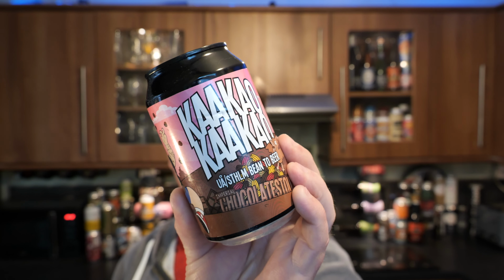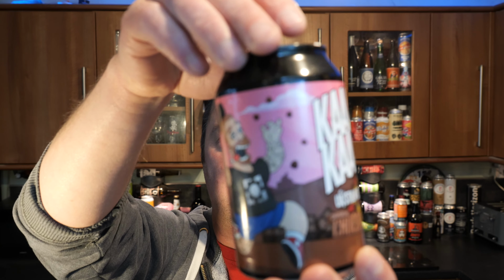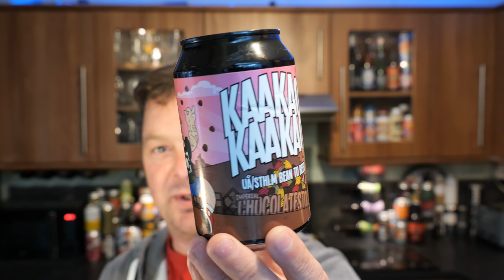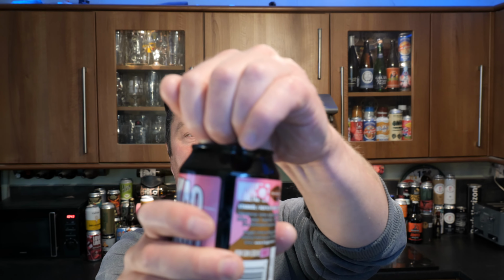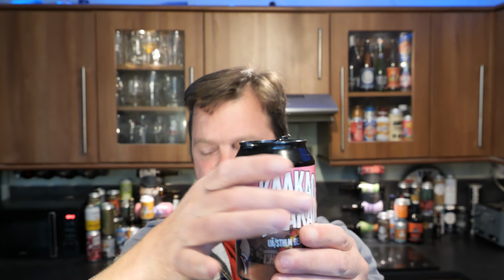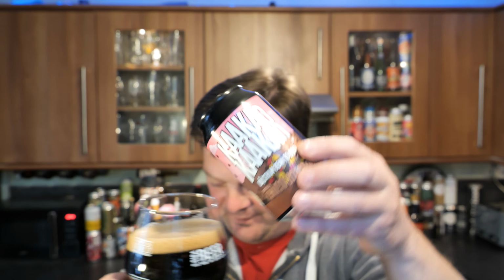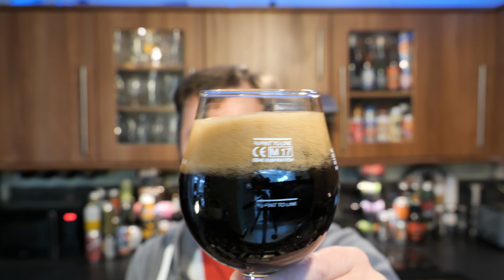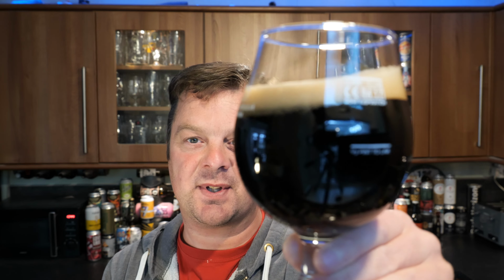Bryggverket Kaakao Kaakau Bean To Beer Imperial Chocolate Stout , Swedish Craft Beer Review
Recorded In 4K Ultra HD Real Ale Craft Beer Reviews Bryggverket Kaakao Kaakau Bean To Beer Imperial Chocolate Stout | Swedish Craft Beer Review